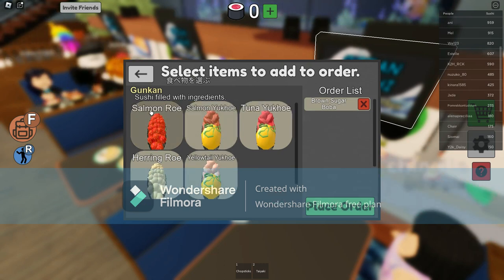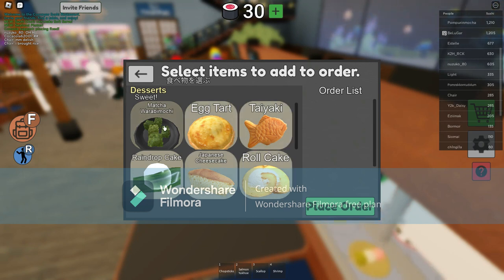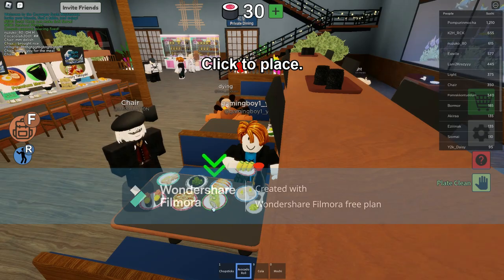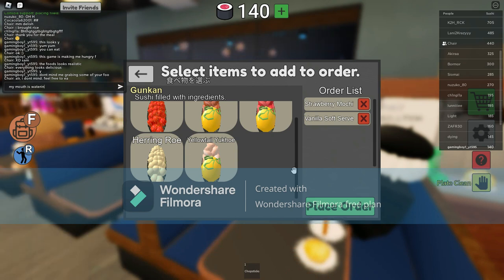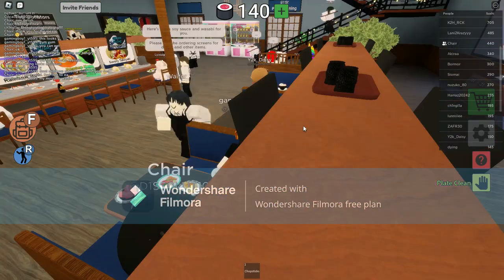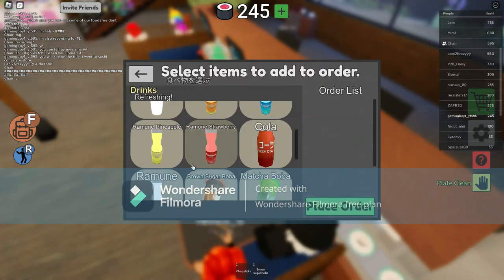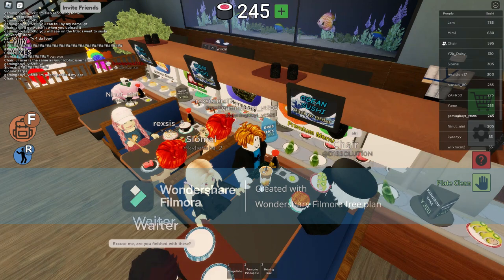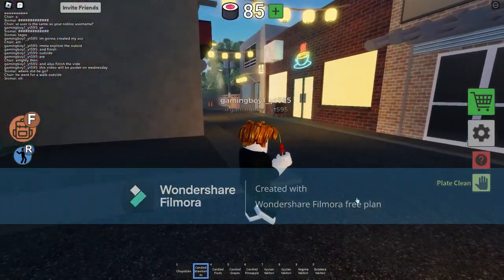this sushi restaurant is soo yummy conveyor belt sushi restaurant roblox #1